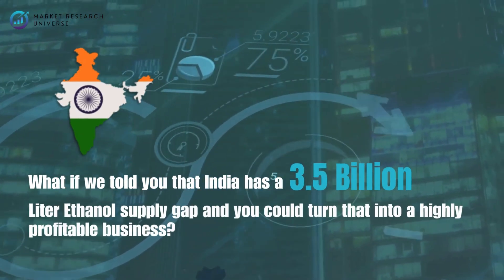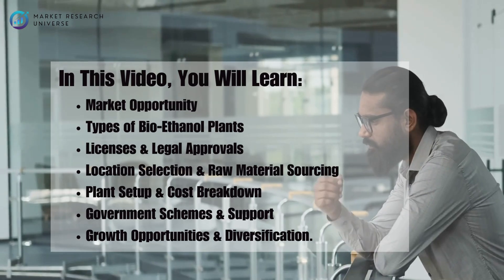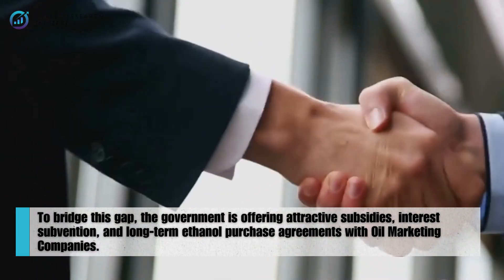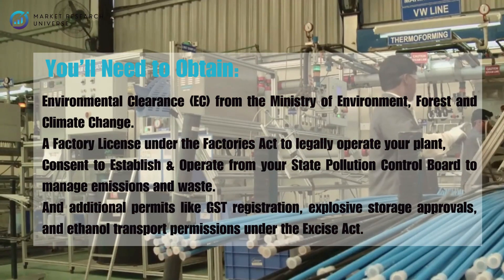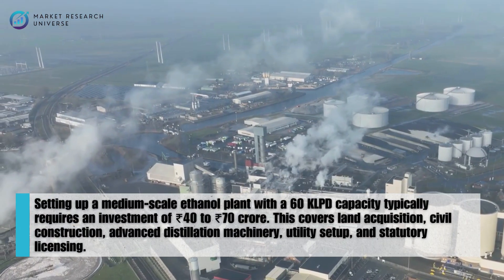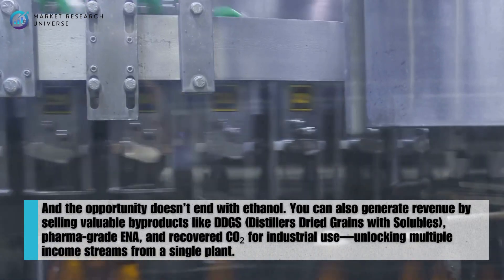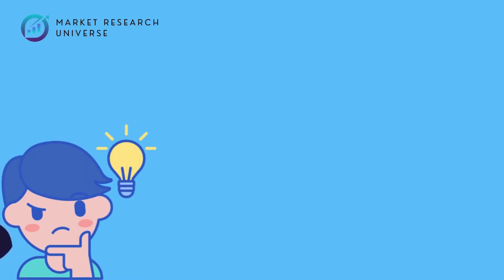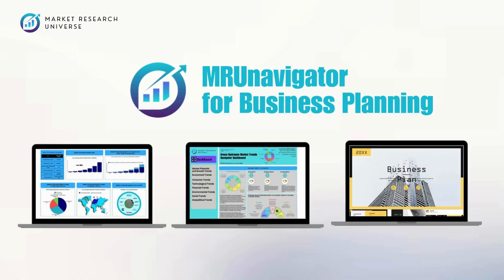How to Start a Bio Ethanol Manufacturing Plant Business in India I Ethanol Blending Business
How to Start a Bio-Ethanol Manufacturing Plant Business in India: A Complete Business Plan Guide!

Did you know India has a 3.5 billion-liter ethanol shortage and the government is offering massive support to bridge that gap? That means if you’re an entrepreneur, agri-business owner, or investor — now’s the perfect time to tap into this green gold rush. 💰🌱

In this video, we reveal a complete step-by-step business plan to start your own bio-ethanol manufacturing plant in India — even if you're starting from scratch.

✅ Here’s What You’ll Learn:

📈 Market Potential — India's ethanol market is booming with a strong CAGR and unmet demand.
🏭 Plant Types — Molasses-based, Grain-based, or Cellulosic? Find out which one suits your goals.
📜 Licensing & Approvals — Know exactly which permits you need and how to get them faster.
📍 Location & Raw Materials — Discover the best Indian states to launch and how to source raw materials.
⚙ Setup & Costs — Learn about plant capacity, machinery, investment required (₹40–70 crore), and revenue potential.
💡 Government Support — Get details on subsidies, interest subvention, and long-term ethanol purchase deals.
🤝 How MRU Can Help — From feasibility reports to licensing, Market Research Universe supports you every step of the way!

🎯 Ready to Launch Your Ethanol Business with Expert Support?

MRU helps you with everything from idea to execution:
✅ Custom Reports
✅ Plant Financial Modeling
✅ Licensing Guidance
✅ Investor Decks & More!

🚀 Start Your Journey with MRU:

💡 At Market Research Universe (MRU), we help startups and businesses turn pilot ideas into investable operations. From custom market sizing, financial models, pilot design, and regulatory monitoring — we’ve got you covered.

📞 Need help starting up?
✅ Business plans 📋
✅ Pitch decks & financial models 📈
✅ Govt scheme navigation 🏛️
✅ Digital marketing & strategy 💡
✅ Business Registration and Compliances 💡

🌟 Contact Market Research Universe (MRU) to get started with expert insights and startup solutions!

🛠️ Need expert support?
👉 Market Research Universe offers end-to-end market research, business planning, Pitch Deck, GTM strategy, and startup advisory. 🔍💼